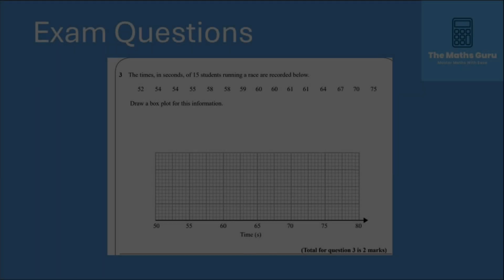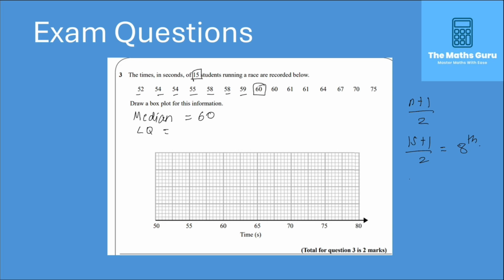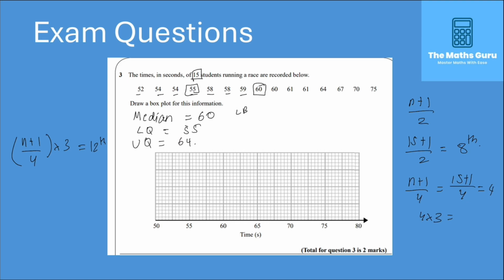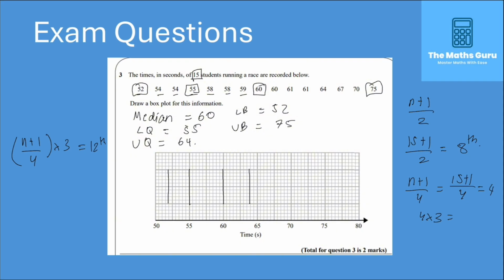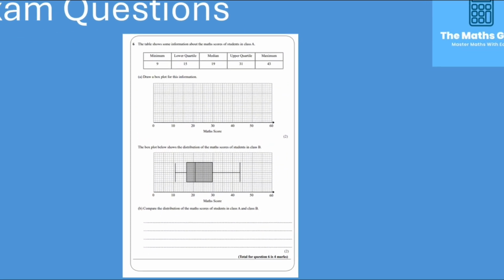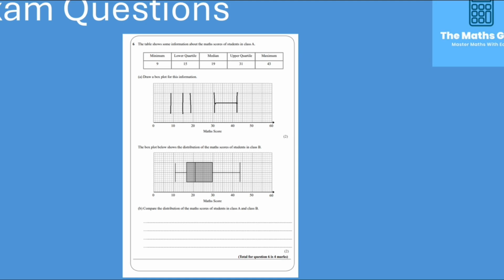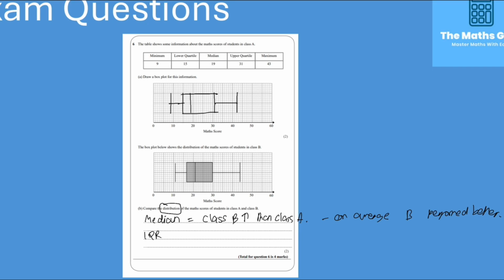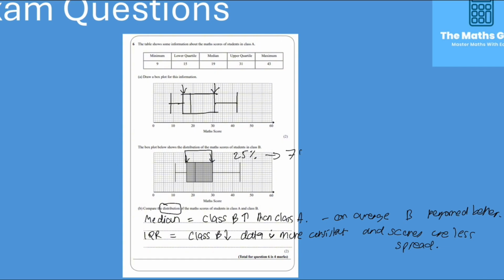Box plots exam - style questions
📊 GCSE Maths Box Plots – Exam Questions Walkthrough! 📊
In this video, we tackle real exam-style questions on box plots — helping you apply your knowledge under pressure and avoid the common mistakes that lose marks.

✅ You’ll learn how to:
 • Read and interpret box plots accurately
 • Compare distributions using median and IQR
 • Smash past paper questions with full explanations
 • Get top-grade tips that examiners love

I offer private GCSE maths tutoring to help you master tricky topics like box plots, algebra, and probability. DM me or email to get started — limited spots available!

📈 Interested in money, saving, or investing?
Check out my finance blog, written for students and beginners who want to build financial confidence: